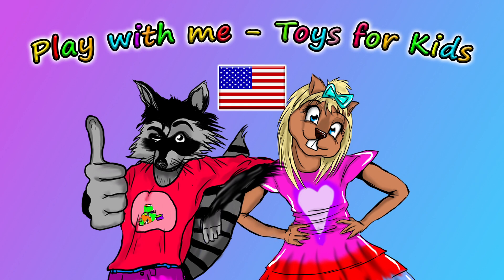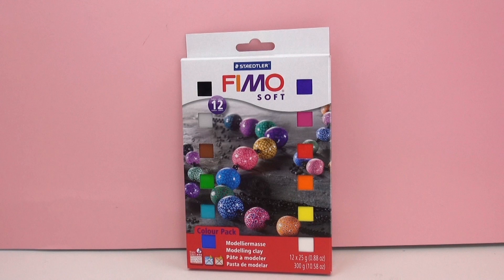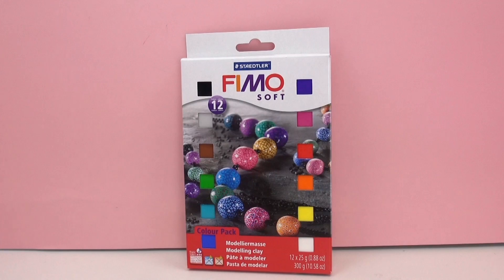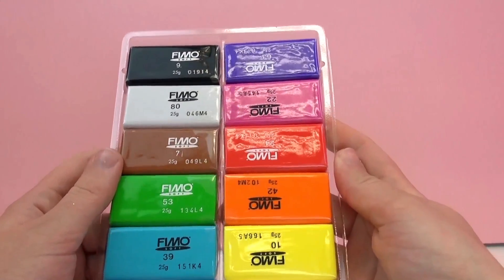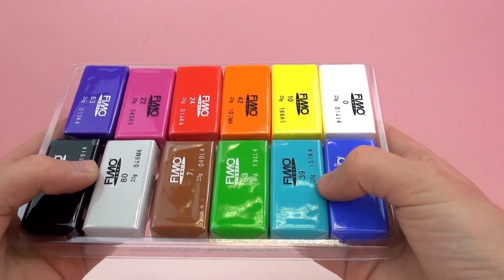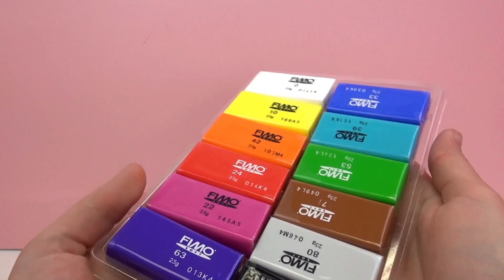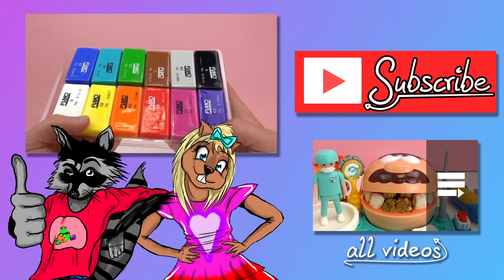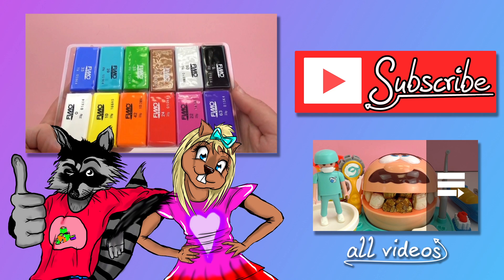Staedtler Fimo Soft Modelling Clay Review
Have fun!